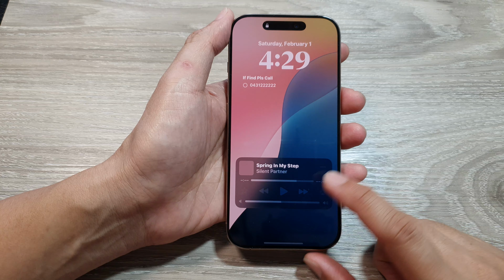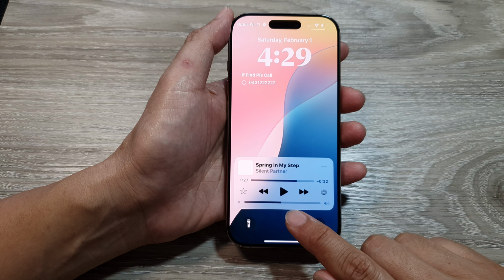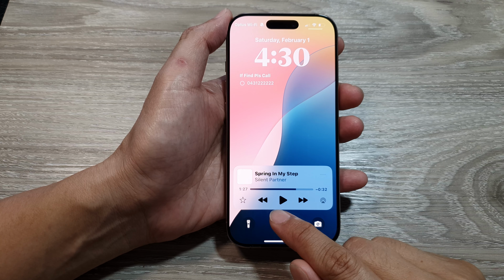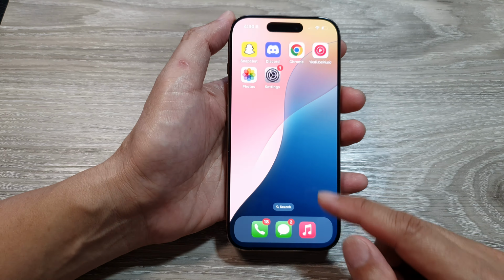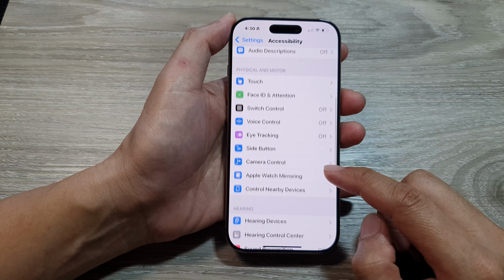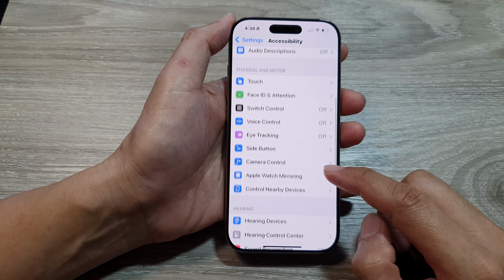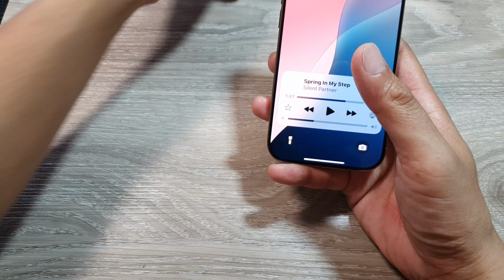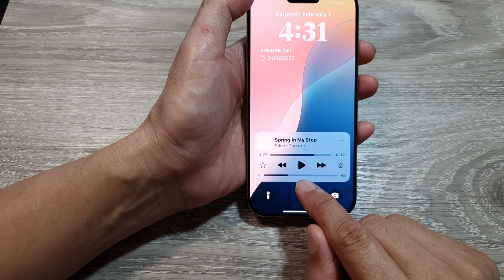📱 How to Add Volume Slider Control to Lock Screen on iPhone 🔊 | iOS 18 Guide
Want to add the Volume Slider Control to your iPhone's Lock Screen in iOS 18? 📱🔊 This quick guide will show you how to enable and use the volume slider on the lock screen, making it easier to control audio without unlocking your device. Whether you're adjusting music, calls, or media playback, this feature improves accessibility and convenience.